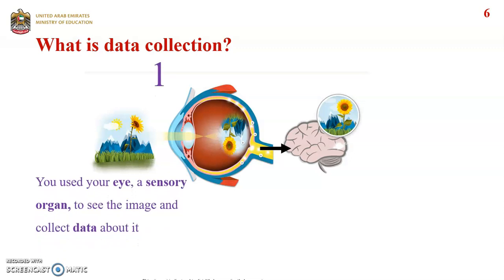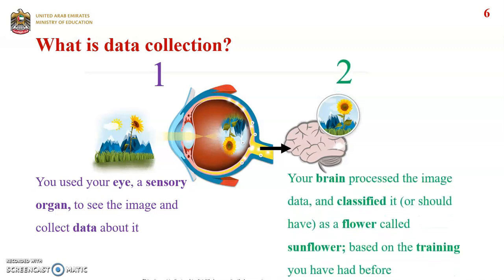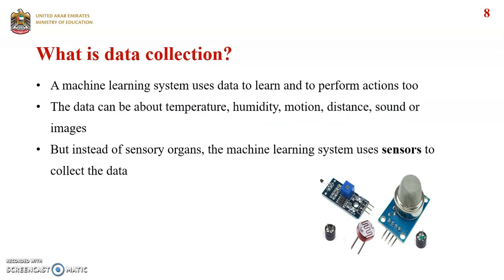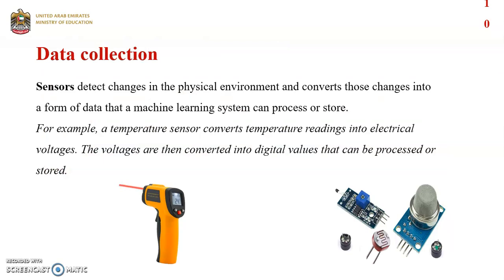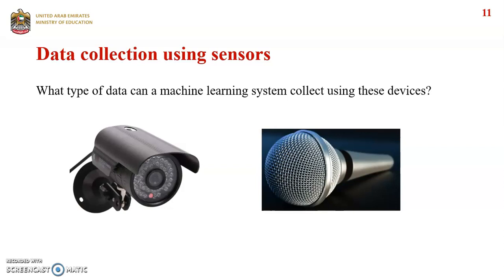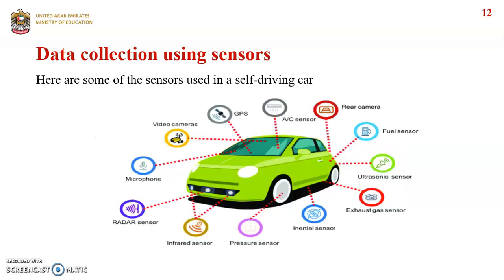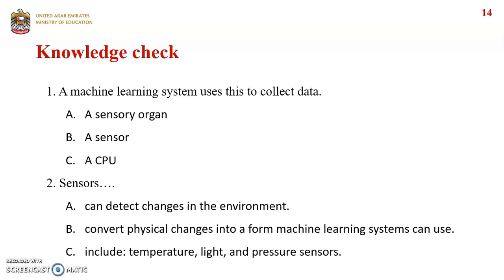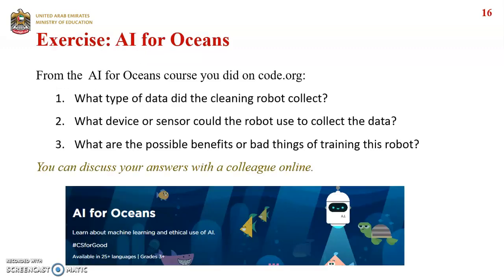Week 4 - Computer Science